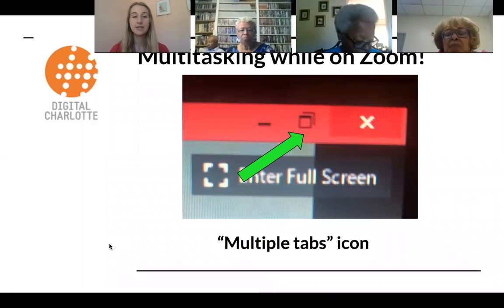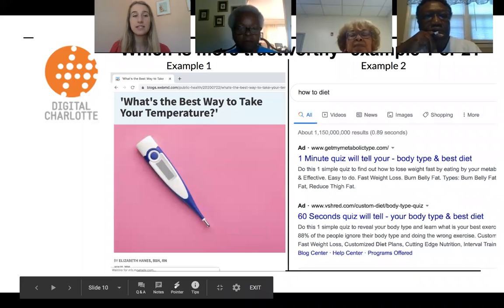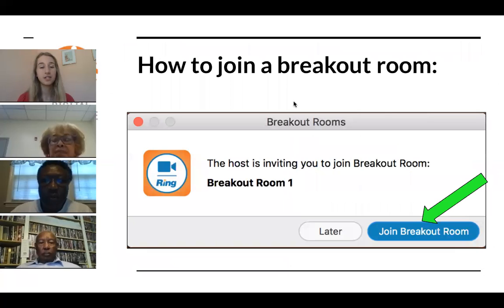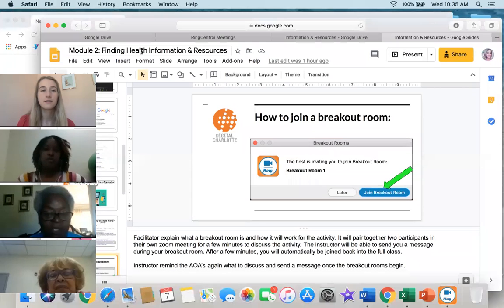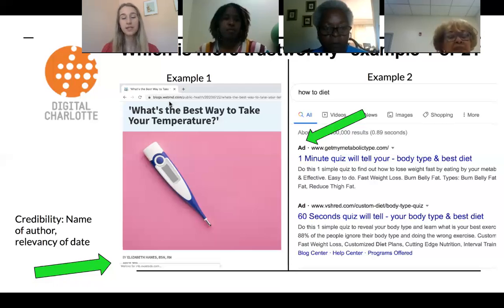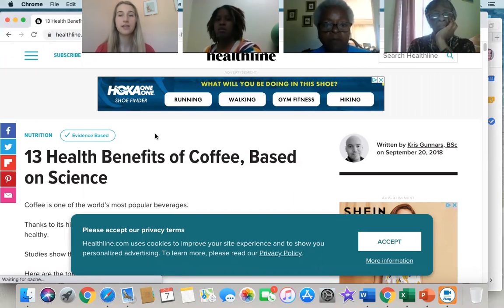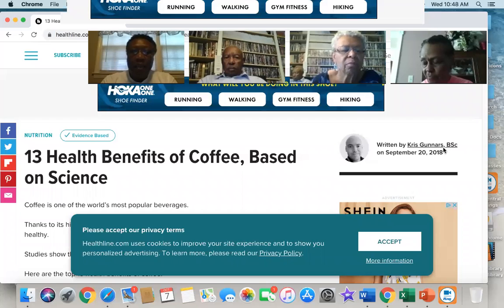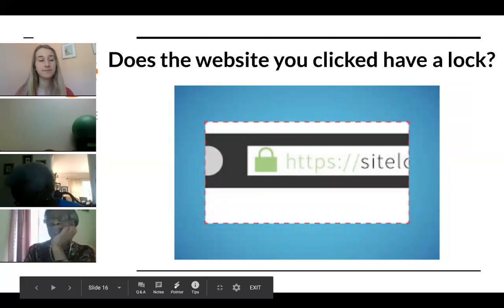Stratford-Richardson Class-Week#2 Wednesday, October 7th